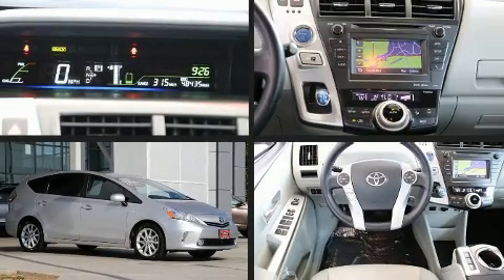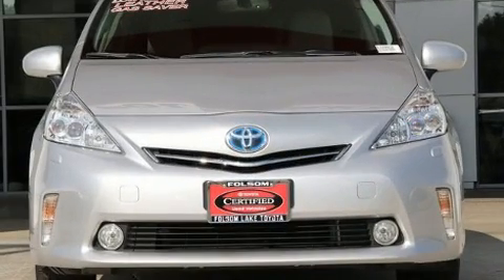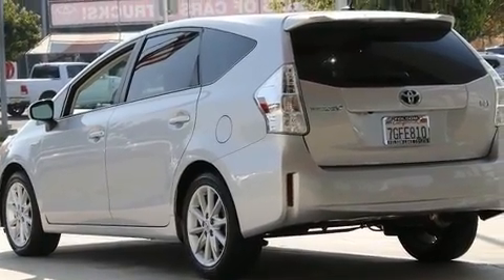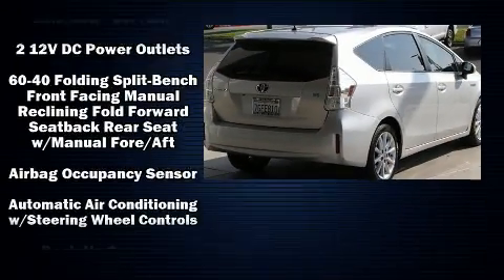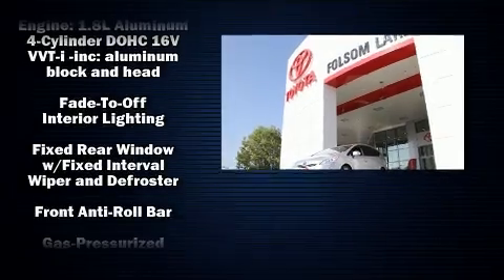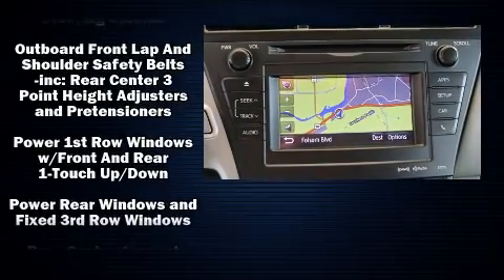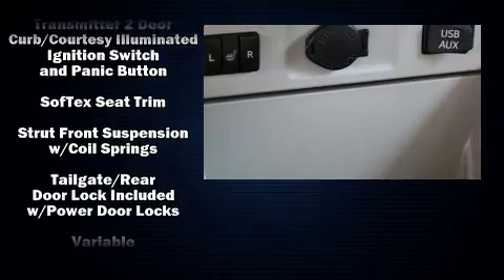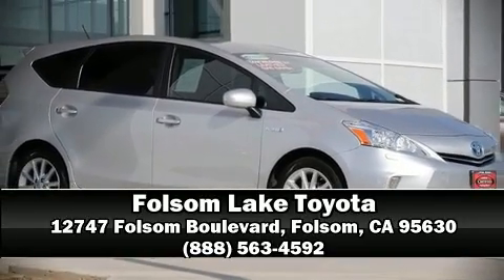2014 Toyota Prius v in Folsom, CA 95630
Here's a great deal on a 2014 Toyota Prius v. With fewer than 50,000 miles on the odometer, this pre-owned model still has plenty of miles remaining as reliable transportation. It features a front-wheel-drive platform, an automatic transmission, and a 1.8 liter 4 cylinder engine. Top features include a split folding rear seat, 1-touch window functionality, air conditioning, a headlight cleaning system, tilt and telescoping steering wheel, cruise control, an overhead console, and more. Storage solutions are integrated throughout the interior, demonstrating thoughtful attention to detail. Side curtain airbags deploy in extreme circumstances, shielding you and your passengers from collision forces. This vehicle has achieved Certified Pre-Owned status, by passing Toyota's comprehensive certification process. We have the vehicle you've been searching for at a price you can afford. Please don't hesitate to give us a call.